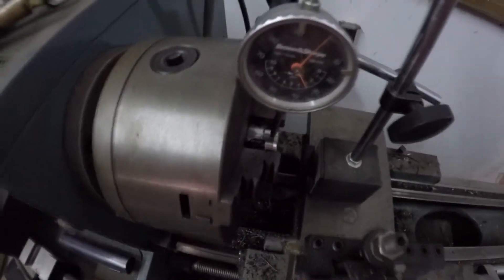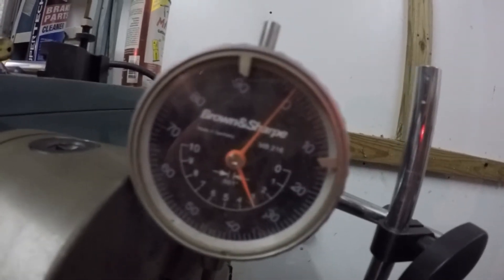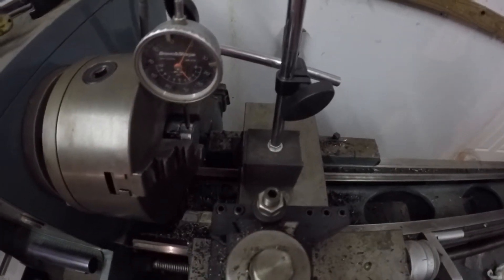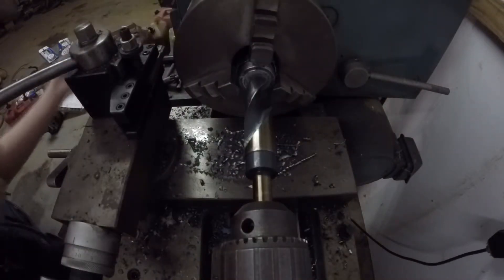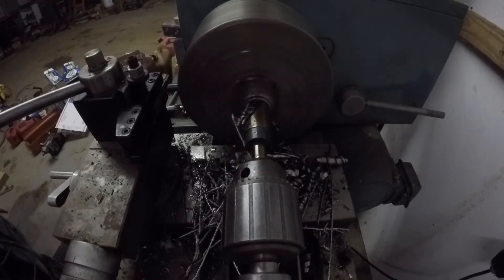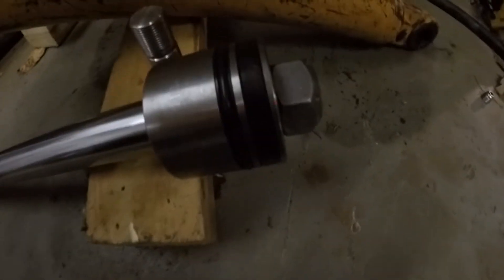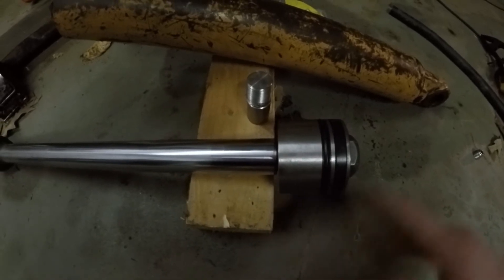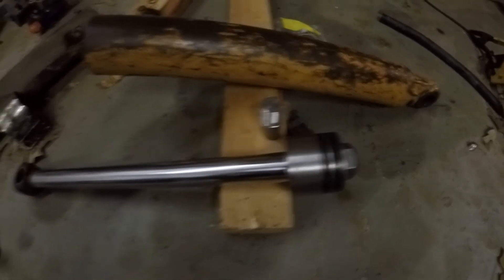Repairing a broken hydraulic cylinder rod.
I didn't get very good footage of this but I wanted to show it anyway.